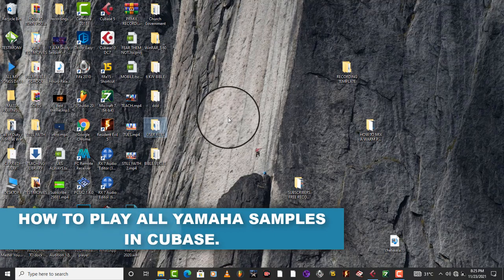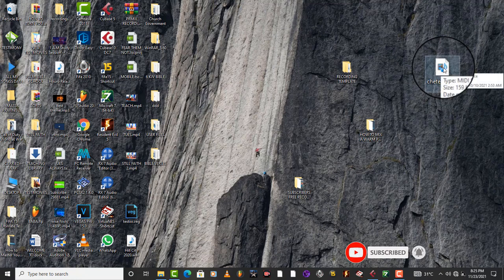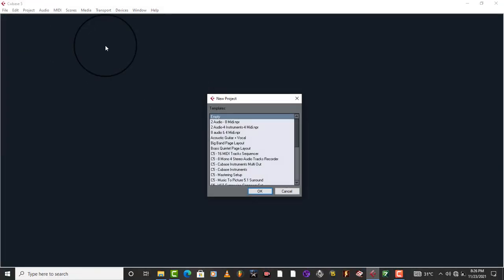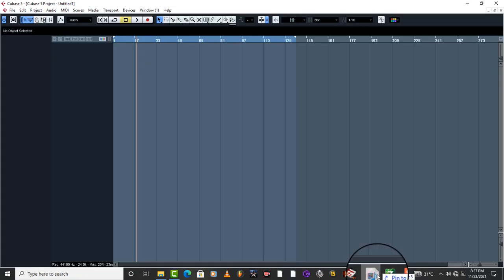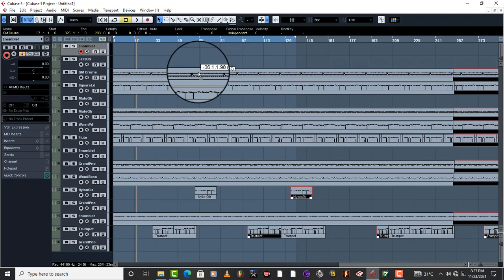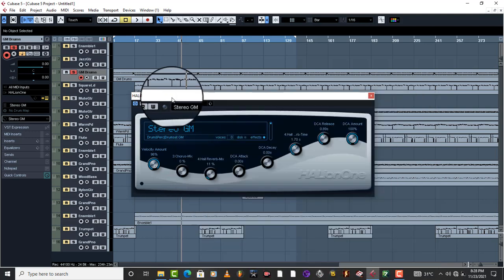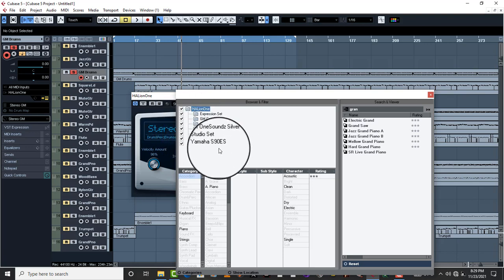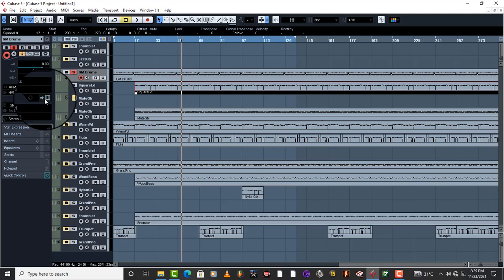HOW TO PLAY ALL YAMAHA SAMPLES IN CUBASE.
In this tutorial, I show you how to play Yamaha samples in Cubase.